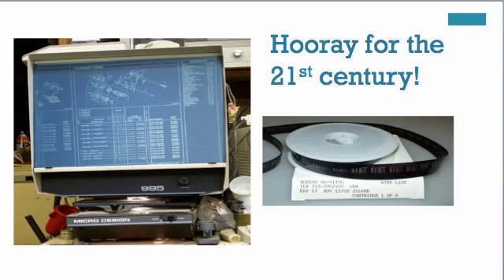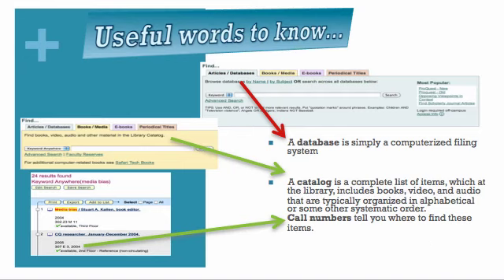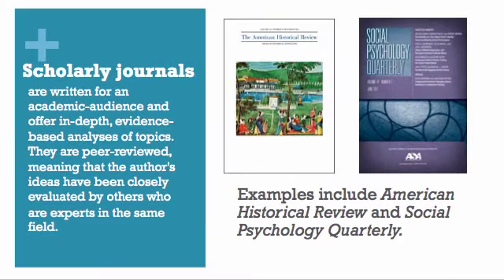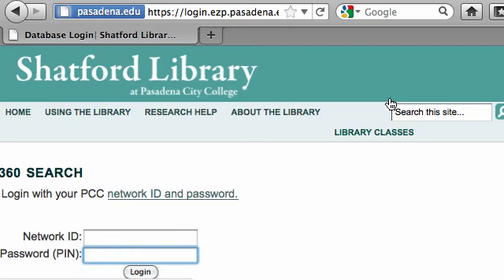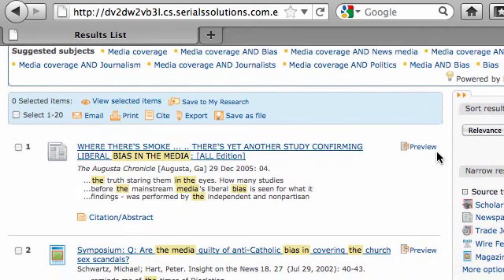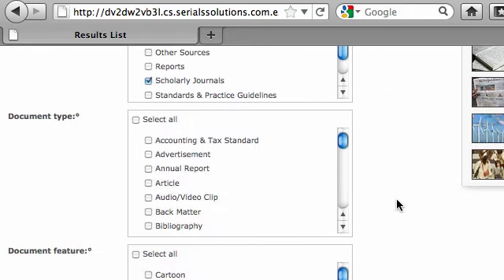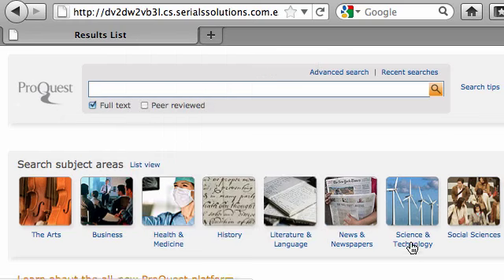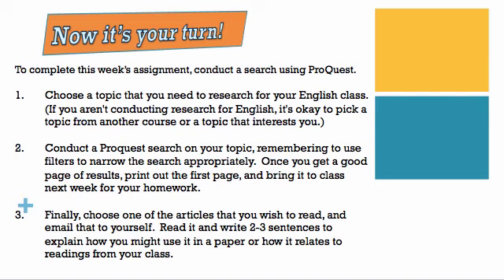Academic Research - Proquest - with captions.mp4